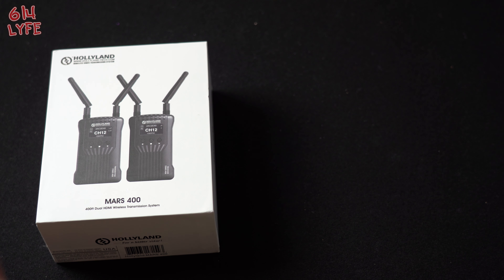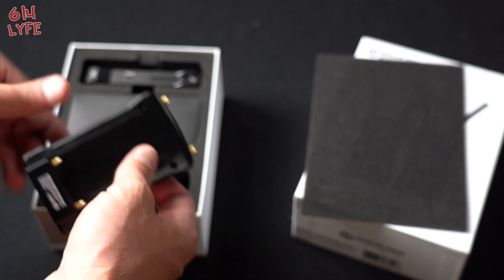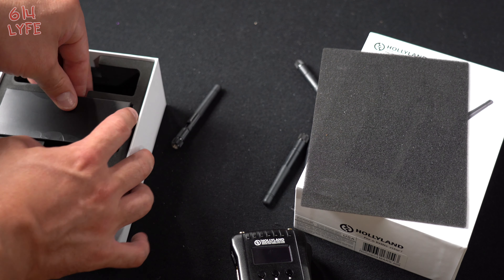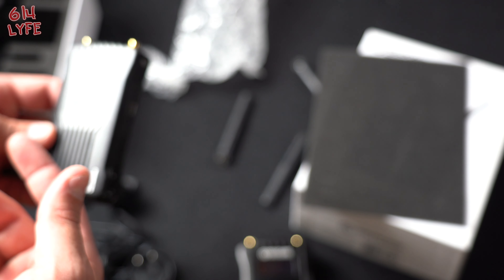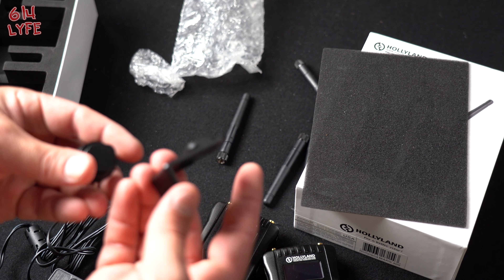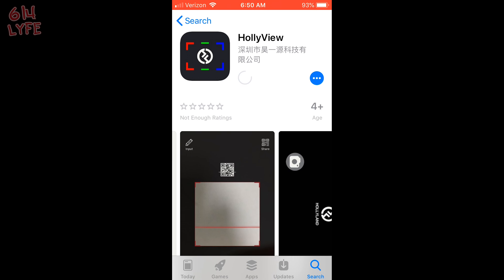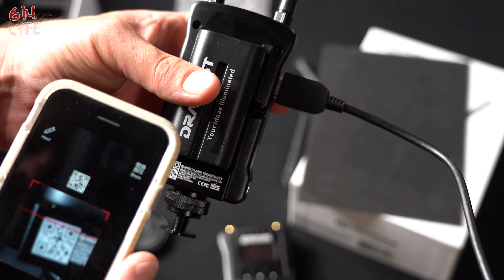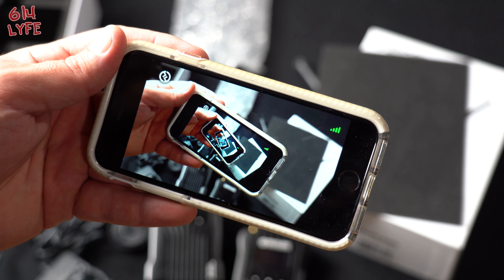*UNREAL* Must Have Camera Gear | Hollyland Mars 400s Review!!!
The Hollyland mars 400s is a staple in film-making.  This unit lets you transmit a signal wireless with very little lag if any.  In this video I go over some of the key features as you can also use it to send video to your smart phone with the app they have.

Noah's Instagram: @The_Noahnator

Noah's TikTok: @614Lyfe

Kailyn's Instagram:@kailynklein103

Noah's Twitter:  @the_noahnator

Kailyn's Twitter: @kailynk911

Equipment I use in filming my videos:

2nd Main Camera: Sony a7iii
Main Mic:  Rode Filmmaker kit
Mic 2: Rode Video Micro
Mic 2: RODE Wireless GO
Lights:
Dracast s series LED500
Aputure 120D II
LightDome Mini II
Main Drone: DJI Mavic 2 zoom
Drone 2: DJI Mavic Pro
Camera 2: Nikon D5100
Camera 3: GoPro Hero 3+ Black
Camera 4: Iphone 7
Camera 5: GoPro Hero 7 Black
Camera 6: DJI Osmo Pocket
Camera 7: Samsung Galaxy S10
Camera 8 Sony a7ii
Lens:
Sony FE 50mm f2.8 macro
Podcast setup:
Rodecaster Pro
Rode Procaster Mics
Audio-Technica m50x